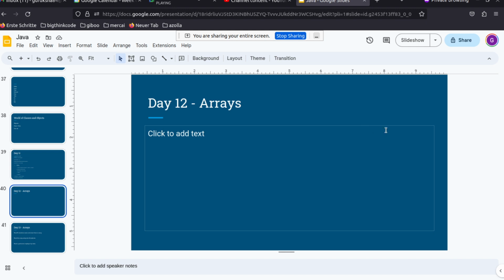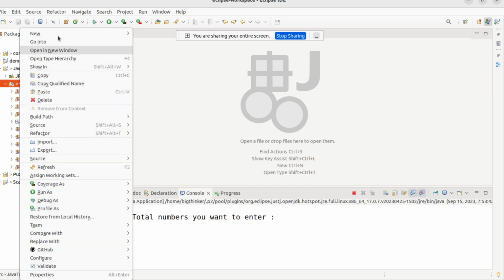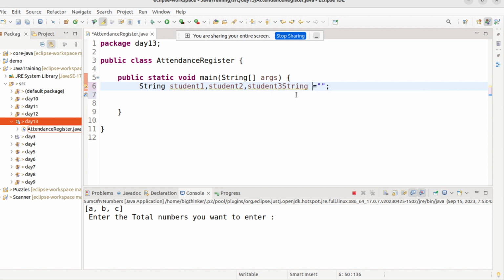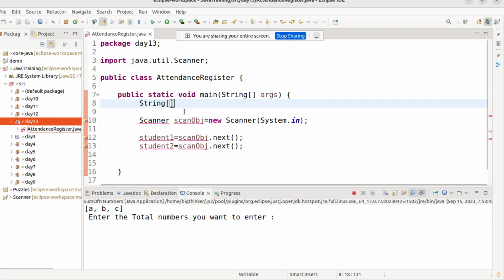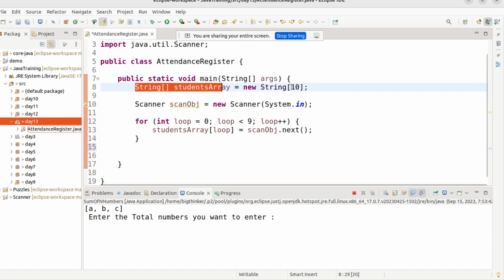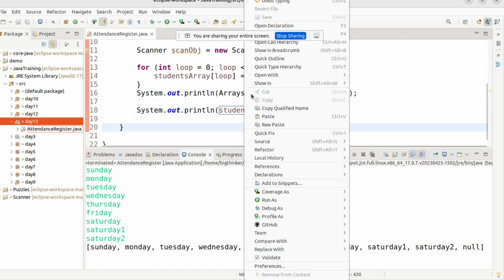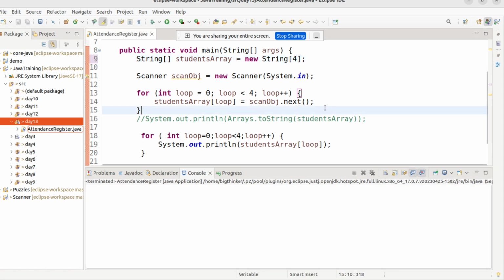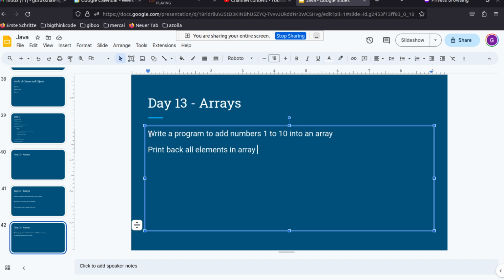"Day 13 : Java Programming for Beginners - Java Arrays - 2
"Join us in Day 12 of our Java Programming for Beginners series as we delve into the world of software development. In this session, we'll create an ATM application in Java, solving a real-world problem step by step. Don't miss this opportunity to enhance your coding skills!"